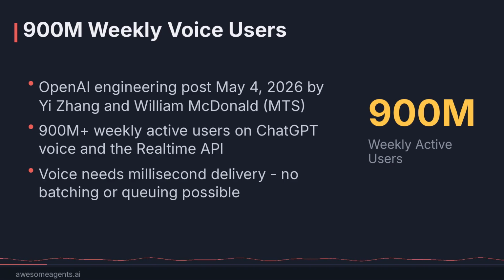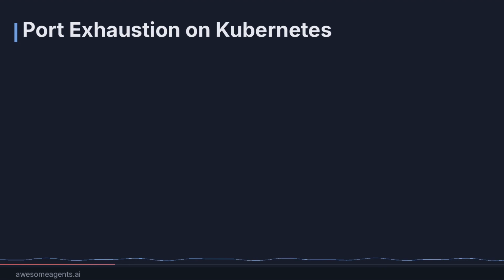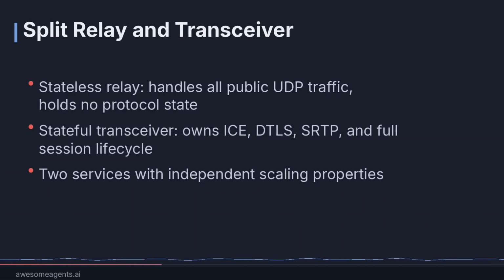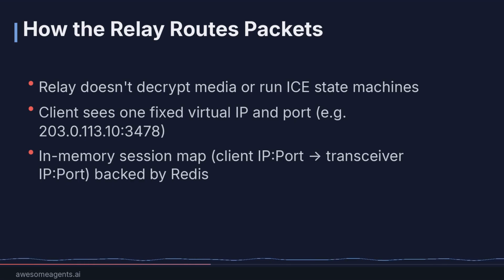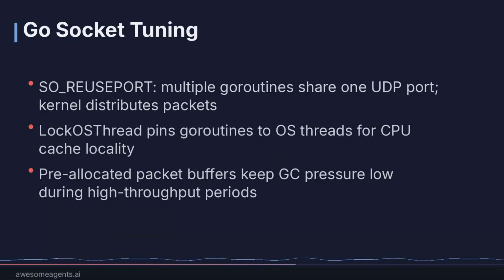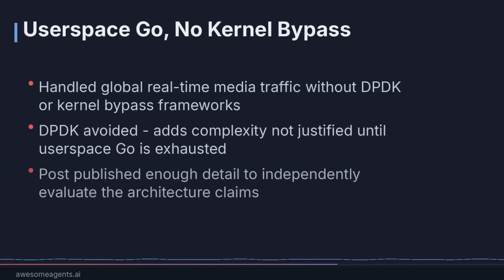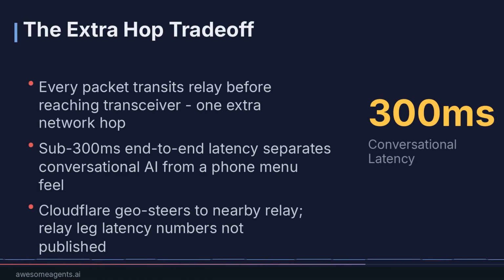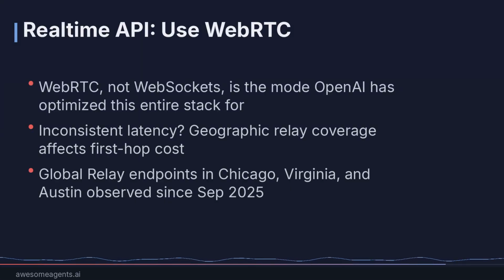OpenAI Rebuilt Its Voice AI Stack for 900M Users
OpenAI published how they rearchitected their WebRTC stack to serve 900M weekly voice users on Kubernetes using a split relay and transceiver model.